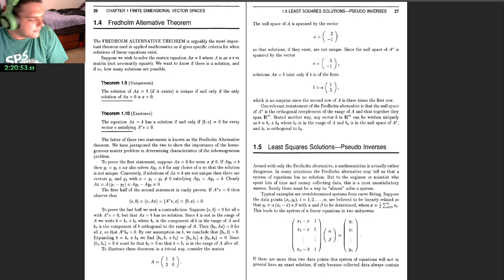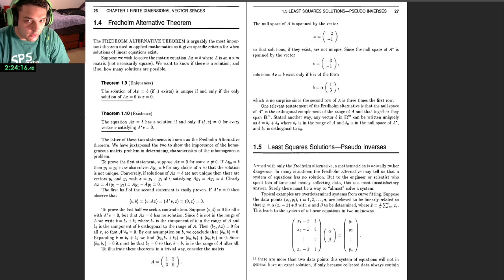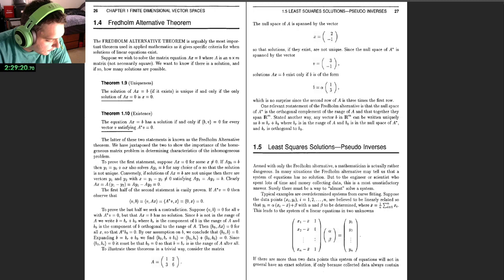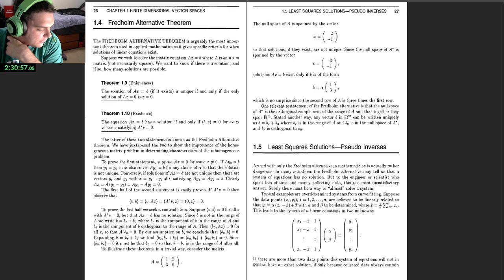Section 1.4 from Principles of Applied Mathematics by James P. Keener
Section 1.4 Fredholm Alternative Theorem

This is for my preparation for my exemption exam for my math methods course.

I understand that my audio is not great. This will be fixed in future streams.